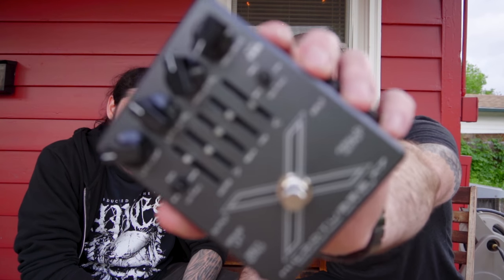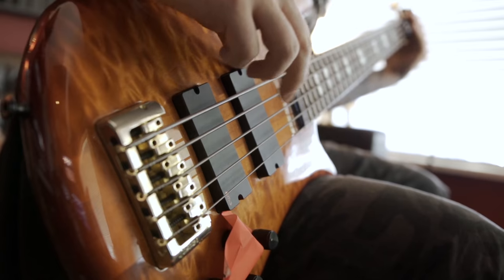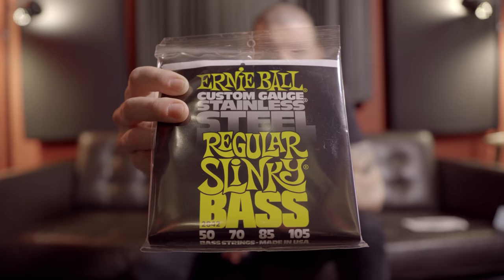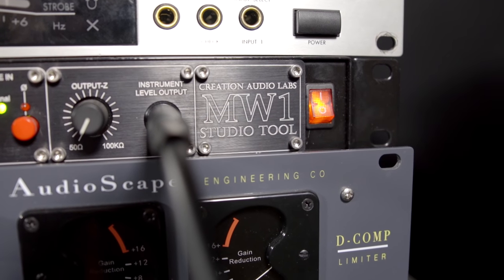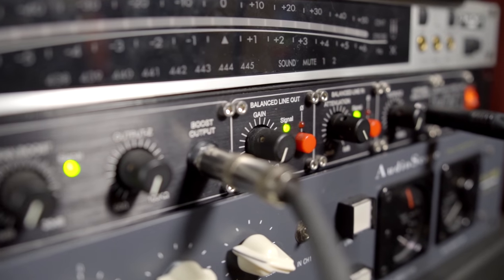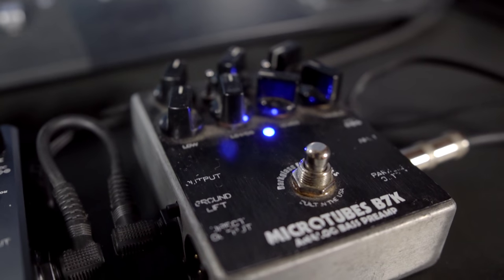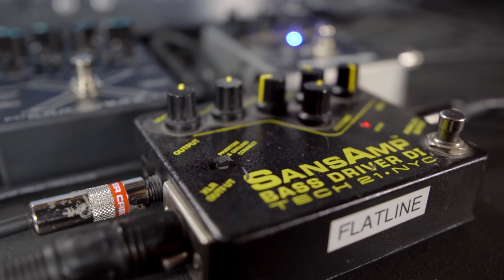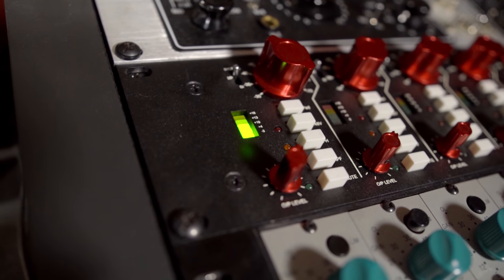CATTLE DECAPITATION Bass Recording Gear